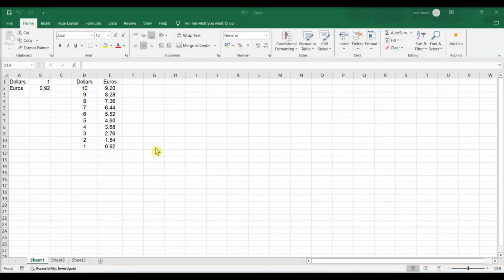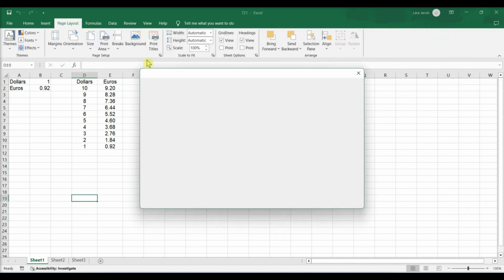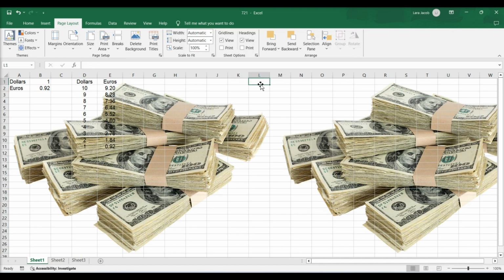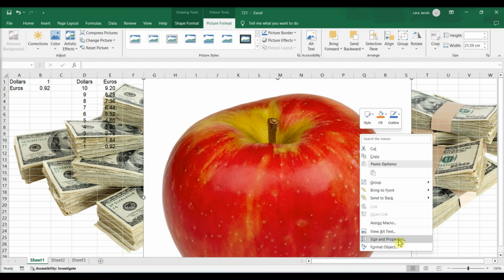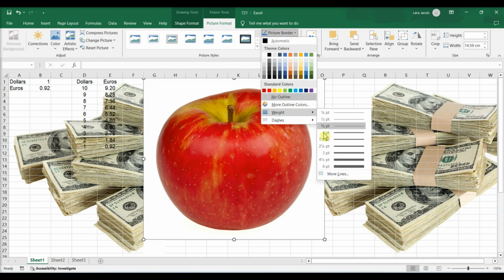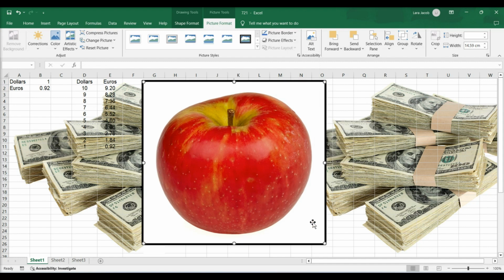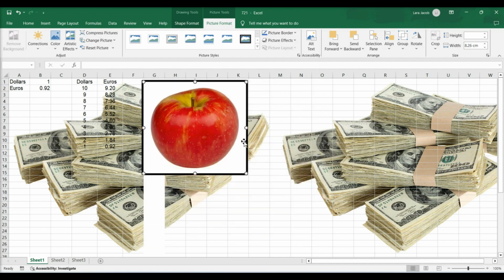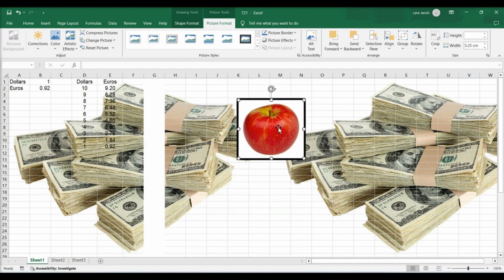How to Add an Image to Your Excel Spreadsheet (Resize & Add Borders)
Learn how to add an image to your Excel spreadsheet, resize it, and add borders for a polished look. Perfect for enhancing reports and presentations!